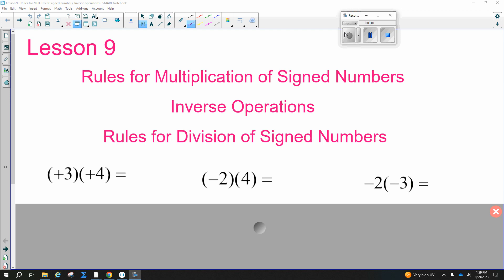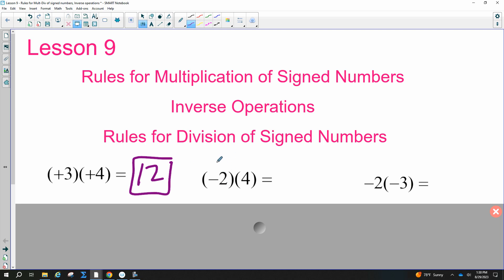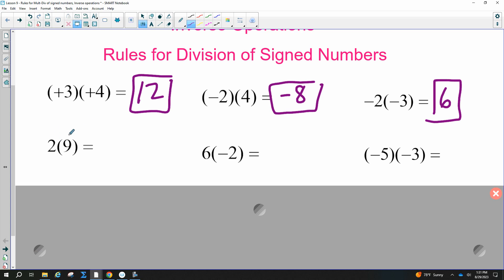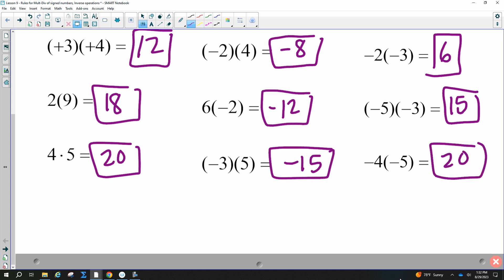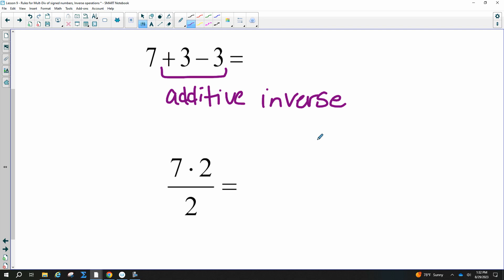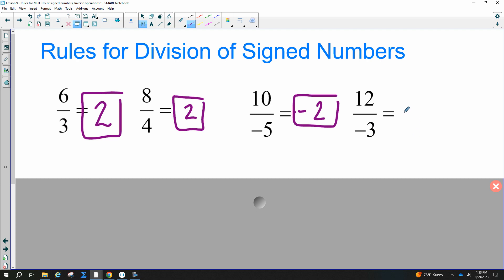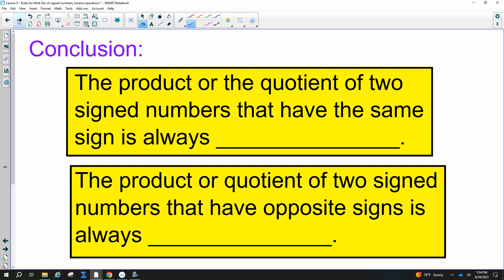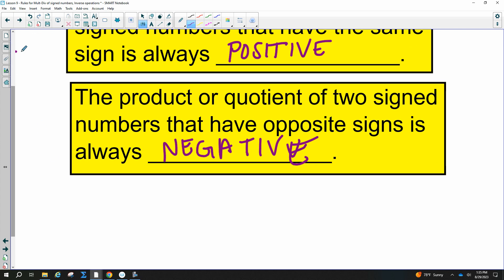Lesson 9 - Rules for Multiplication and Division of Signed Numbers